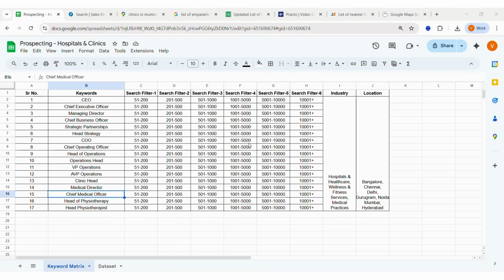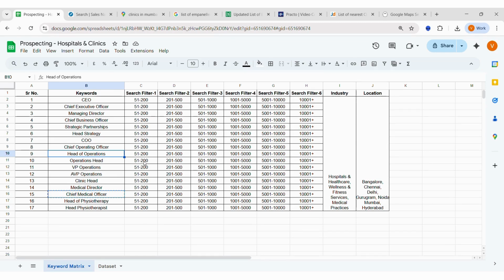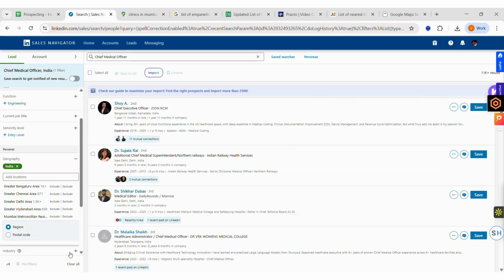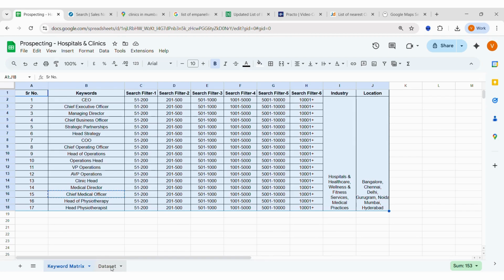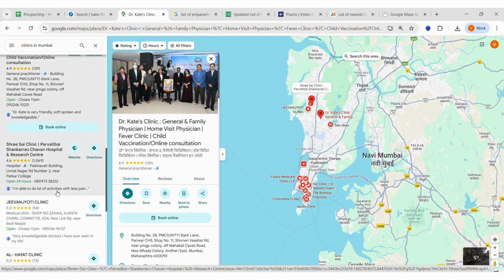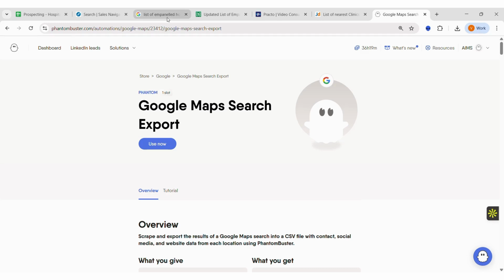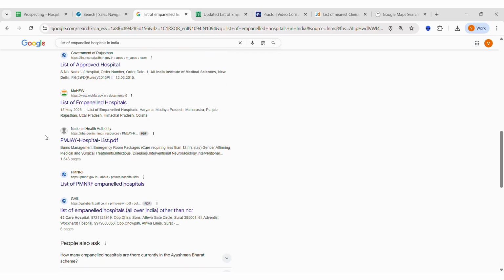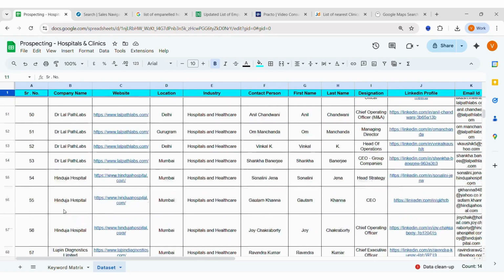Inside Hospital Buying: Every Decision-Maker Revealed!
The full updated list of Procurement Heads At Top Indian Hospitals.

If you’ve ever tried selling software, medical devices, or services to hospitals or clinics, you’ve probably realized that their decision-making process is very different from corporates.

In this video, we break down:

1) The three key differences in hospital structures vs corporates:
- Dual chain of command (administrative vs medical leadership)
- Committee-driven decision-making
- Flat structures in smaller clinics led by doctors themselves

2) How to use LinkedIn Sales Navigator to identify roles like Chief Medical Officers, HODs, and other key stakeholders.

3) How to leverage tools like Phantom Buster, Lusha, SignalHire, EasyLeadz, and more to scrape verified contact data.

4) How to prospect using Google searches, Google Maps data, and public directories to uncover smaller clinics and empanelled hospital lists.

Whether you’re targeting large hospital chains or independent specialty clinics, this step-by-step guide will help you build accurate datasets and connect with the right people.